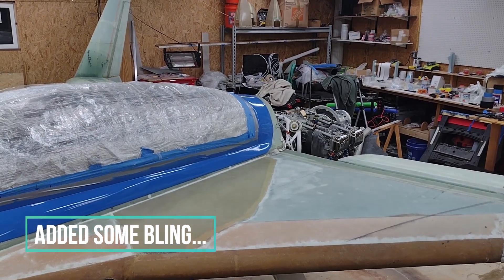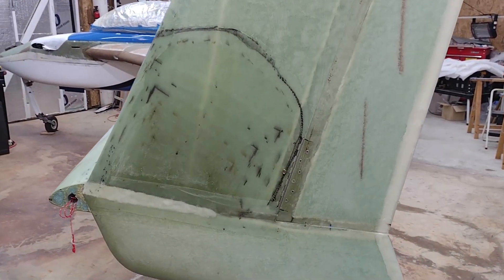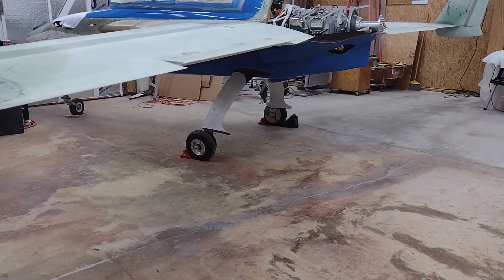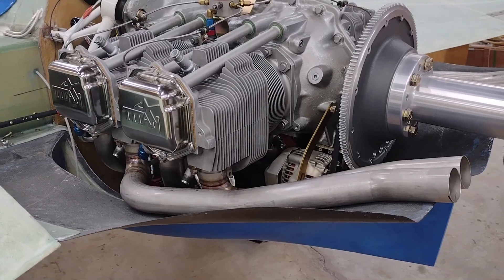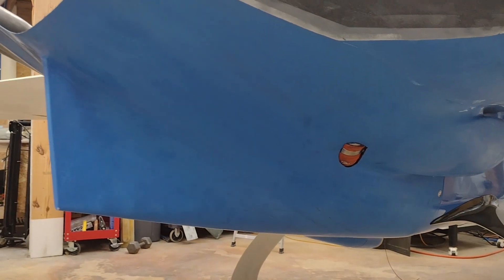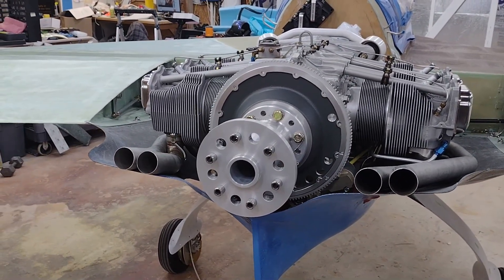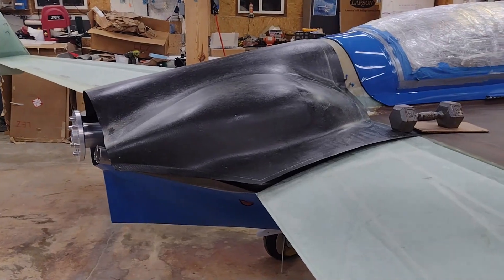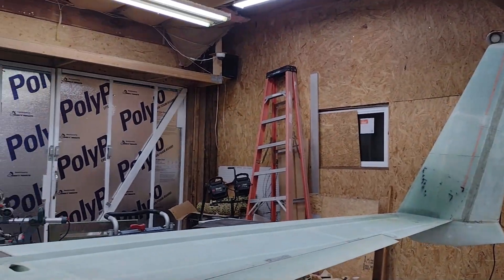Long-EZ N916WP - Project Update: Winglets, Rudders & Cowlings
The building of Long-EZ N916WP.  A project update providing an overview and status of the winglets, rudders and cowlings.  In addition, I cover upcoming tasks as well as provide some info on the IOX-340S engine.  I should note that in the video I failed to give credit to Marco for his awesome research and creation of optimized effective rudder area diagrams based on his flying bird JT.